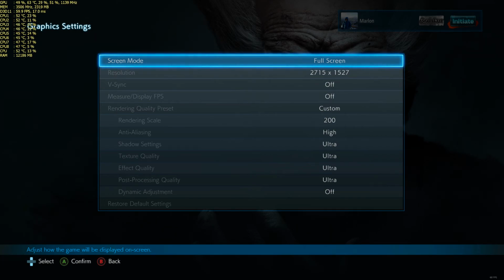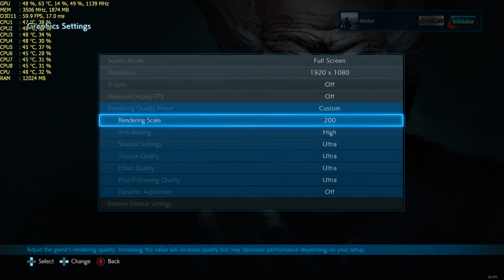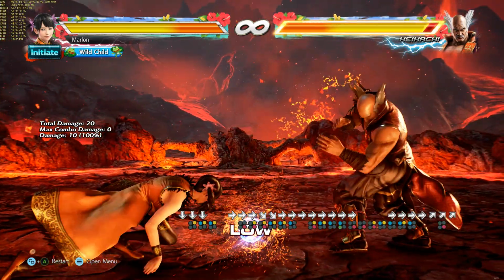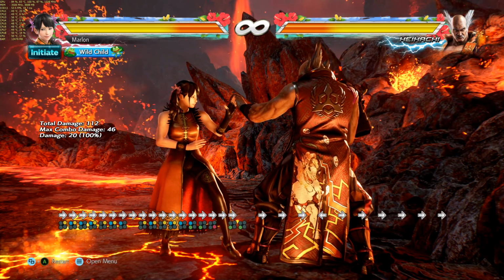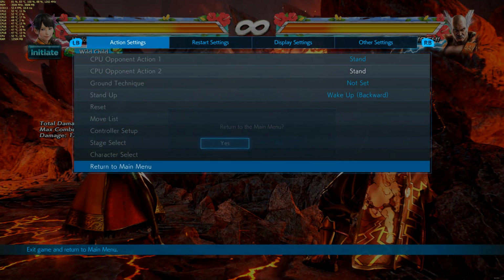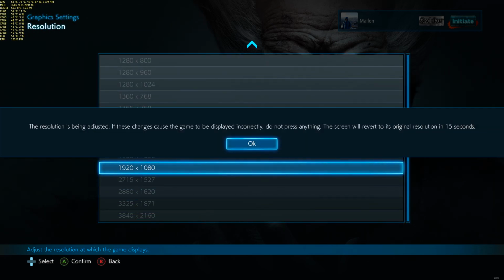Tekken 7 - Rendering Scale seems broken